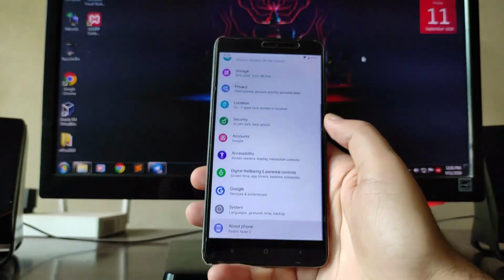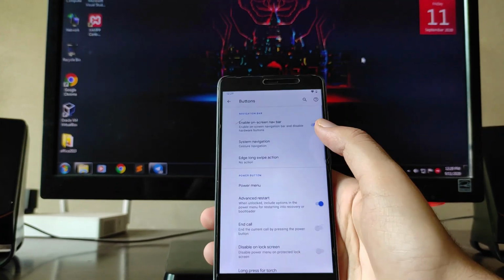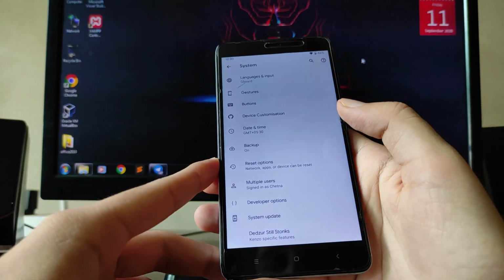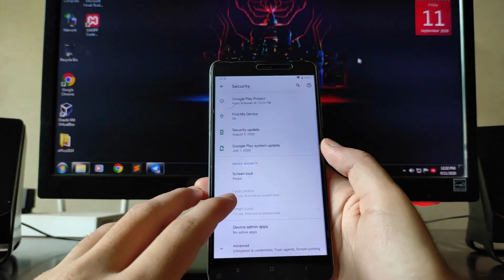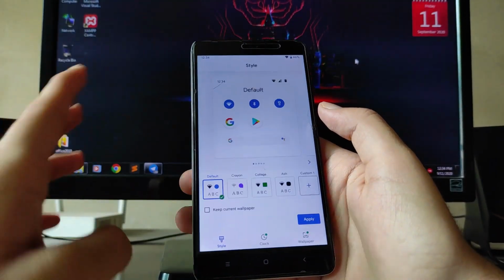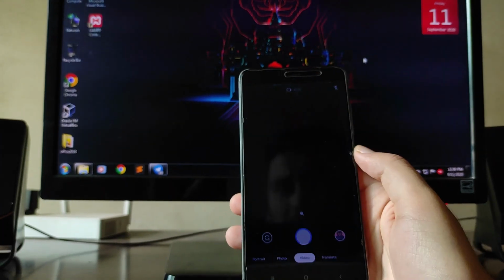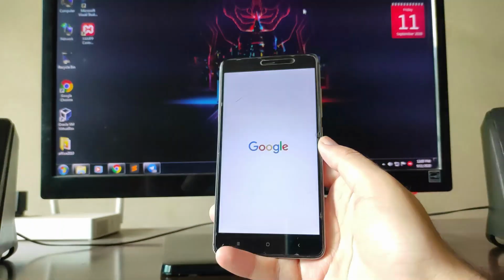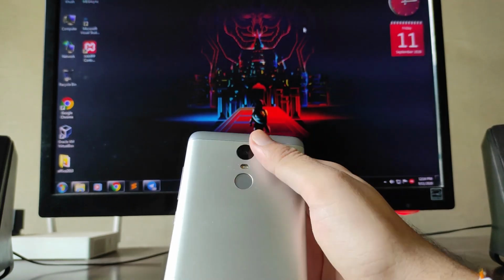Pixel Extended for Redmi Note 3 | UNOFFICIAL | ANDROID 10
This video is about the review of Pixel Extended ROM based on Android 10 which runs really good on redmi note 3. Please watch whole video to know more about the Pixel Extended ROM. There are many features on this ROM and it also has several bugs, to know about features and bugs of Pixel Extended ROM please watch the video till the end.

Time Stamps:

0:00 Intro
0:28 Specifications
0:48 Customisatons
2:47 Screen Lock
3:38 Settings
4:00 Battery Life
4:27 Display
5:27 Home Screen
5:41 Camera
5:58 Safety Net (Banking Apps)
6:11 Performance (Geekbench)
6:48 Bugs
8:01 Outro
Downloads:-

🆕 PixelExtended | UNOFFICIAL

ℹ️ Android 10 (Ten)

📱 Redmi Note 3 Pro (Kenzo)

👤 By @mariohardinata

🗓 05/09/2020

🆑 Changelog:

* Initial Build
* August Security Patch
* Source Upstream

📝 Notes:

* Include GApps.
Installation:-
- Wipe system,data,cache,dalvik
- Again Reboot to Recovery
- Flash ROM